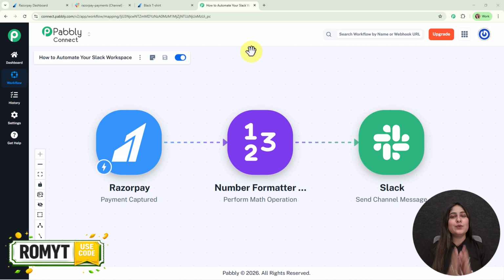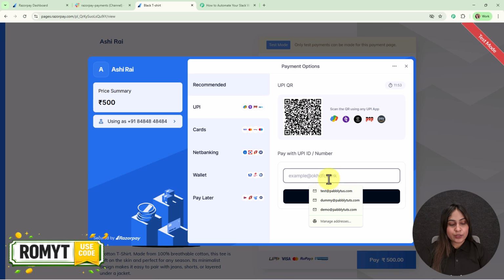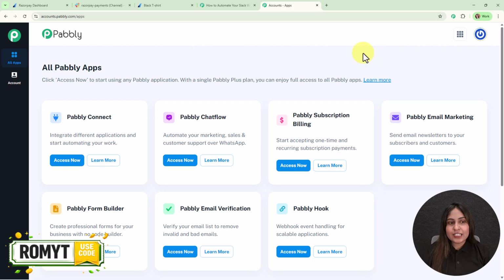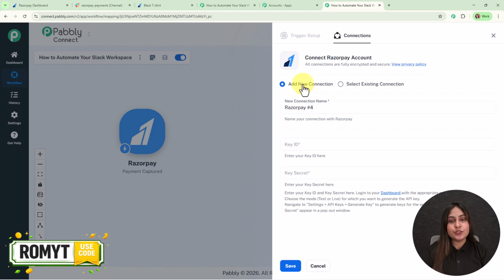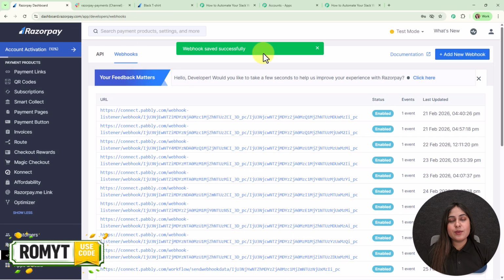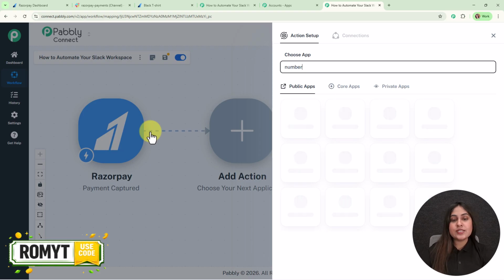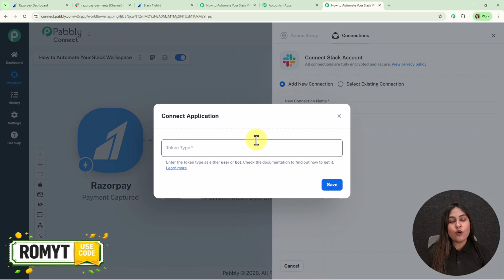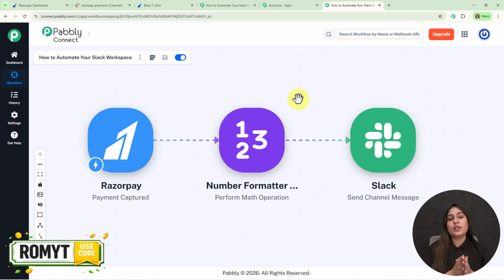How to Automate Your Slack Workspace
In this video, you'll discover how to automate your Slack workspace for increased productivity and streamlined communication. We’ll explore essential tools like Slack and various automation apps to enhance your team's collaboration. Pabbly Connect makes this automation effortless by connecting Slack with other platforms, enabling seamless workflows without any coding skills. By implementing these automations, you’ll save time and minimize repetitive tasks, allowing your team to focus on what truly matters.

Use Case:-

I automate my Slack workspace to receive important updates automatically. Whenever key events happen—such as new leads, sales, or form submissions—an automation instantly sends a notification to the relevant Slack channel. This helps my team stay informed in real time, coordinate faster, and avoid checking multiple dashboards manually.

Benefits of Pabbly Connect:

1. Automation: Save time, money, and resources by automating tasks.

2. Integration: Connect various web services to create efficient workflows.

3. Security: Enjoy industry-standard security for your data.

4. Scalability: Easily add new applications and services to your workflow.

5. Cost-effective: Choose from plans suitable for different business sizes, with no charges for internal tasks.